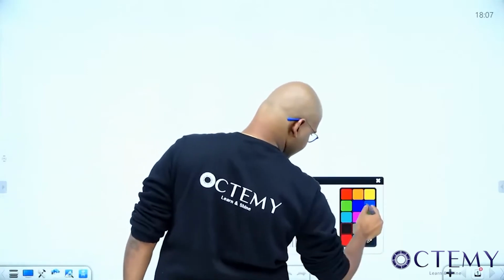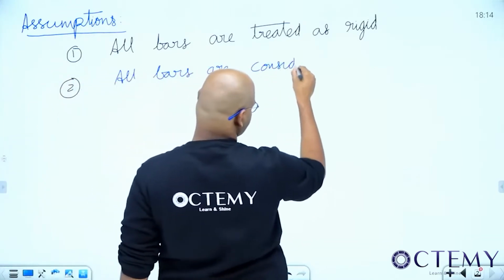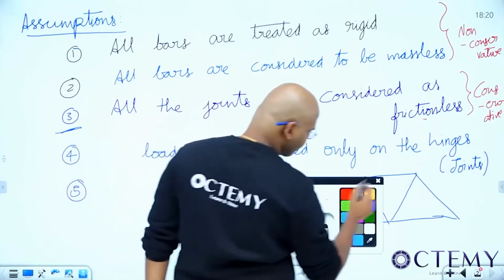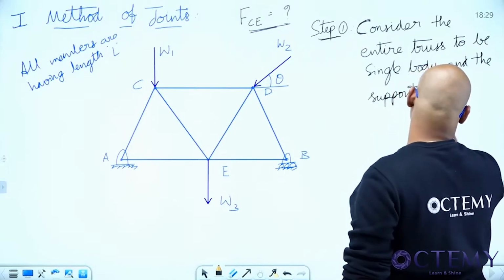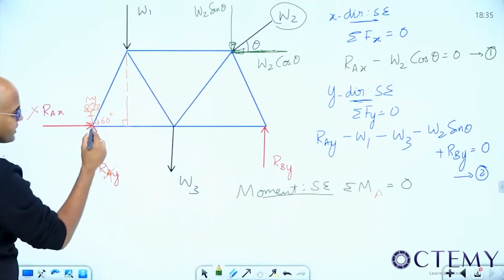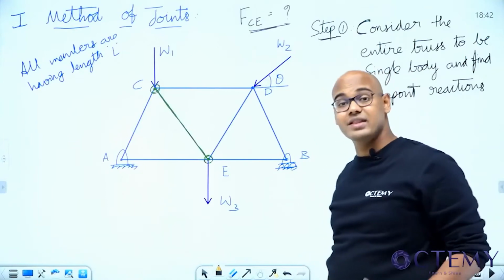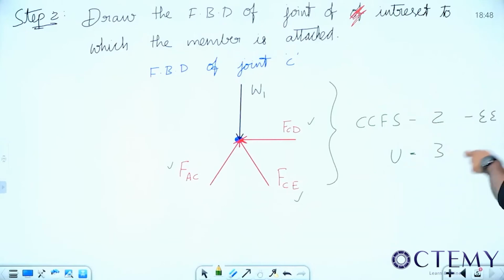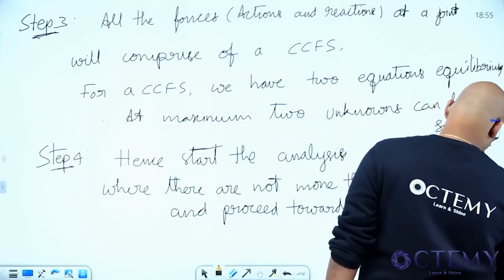Engineering Mechanics | 11. Trusses and Frames (Part - B) | GATE/ESE-2022/2023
In this video, The procedure to find load in members of truss by using method of joints have been discussed in detail for various competitive examinations like